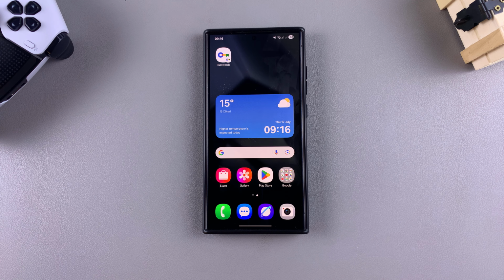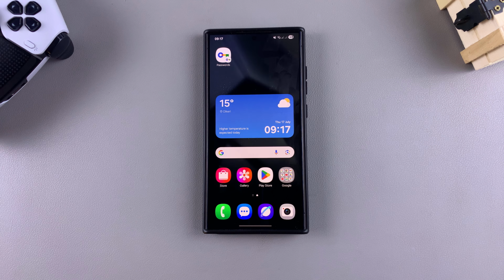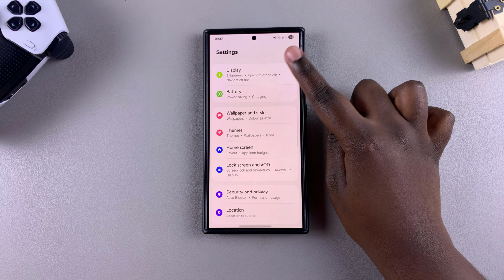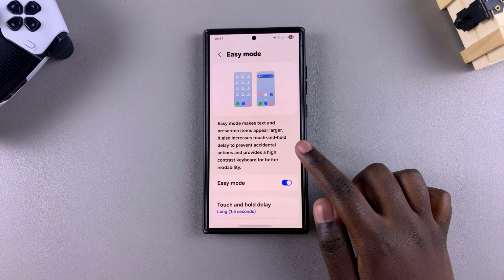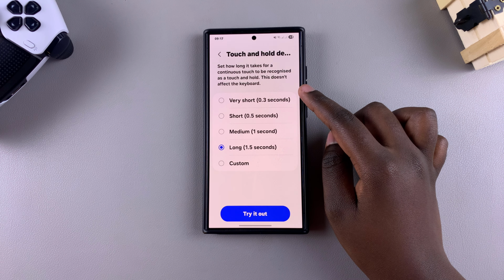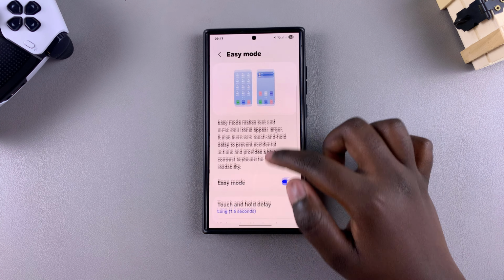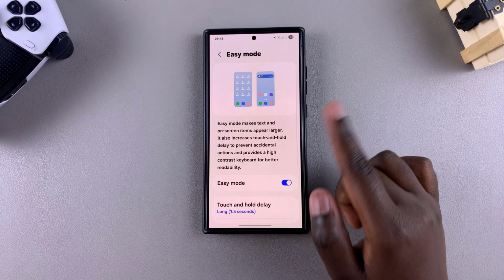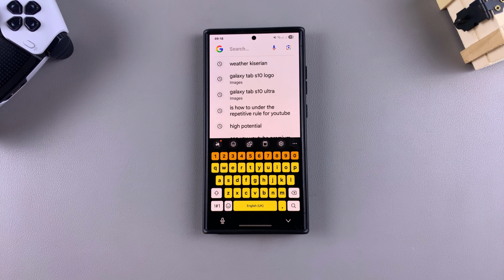How To Enter Easy Mode On Samsung Galaxy Phone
I’ll show you how to enter Easy Mode on your Samsung Galaxy phone. Easy Mode simplifies your phone’s layout with larger icons, clearer text, and a more user-friendly interface perfect for beginners, seniors, or anyone who prefers a straightforward experience.

Tap Display, then select Easy mode.
Toggle the switch to Enable Easy mode.
Adjust the settings and icons for a more simplified experience.

Cell Phone Tripod Adapter